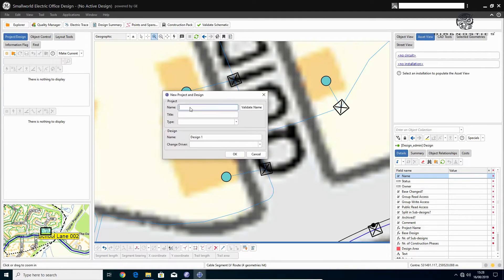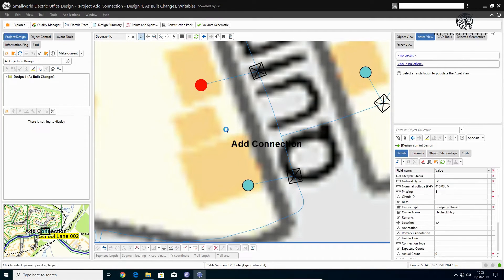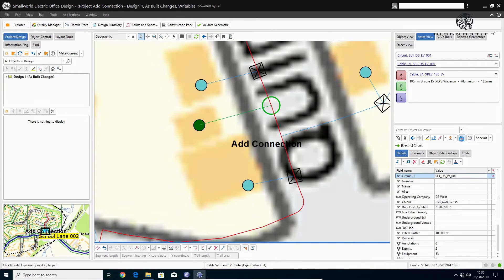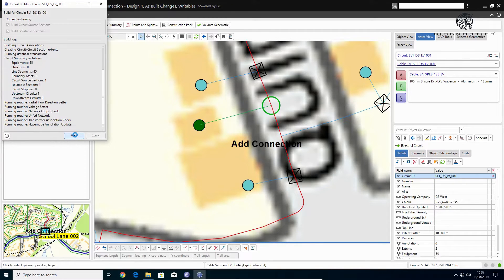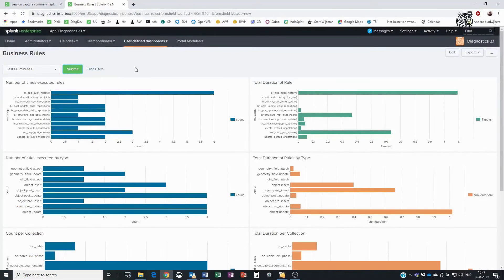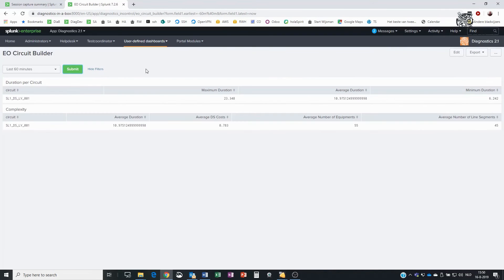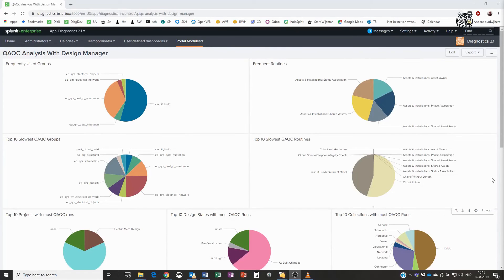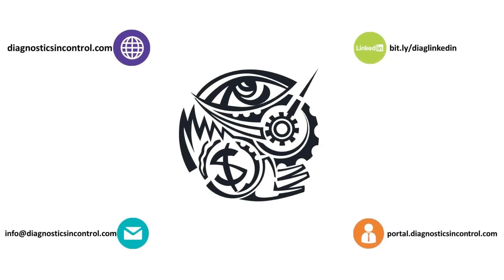Monitor your Business Processes with help of Diagnostics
A short introduction on getting grip on your Business Processes. Diagnostics monitors, analyses and alerts to on anomalies.
This short video is an introduction to a full blown 30 minutes video, doing a simple business process in Electric Office version 5 while Diagnostics monitors all details of the different performed actions.